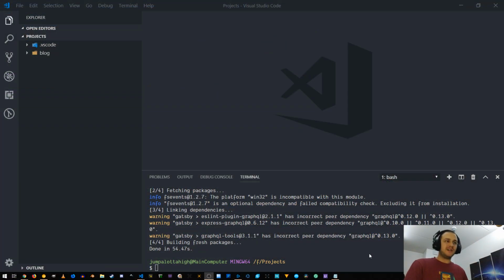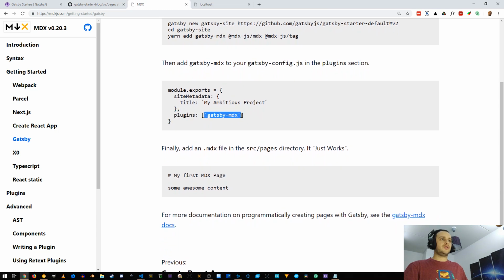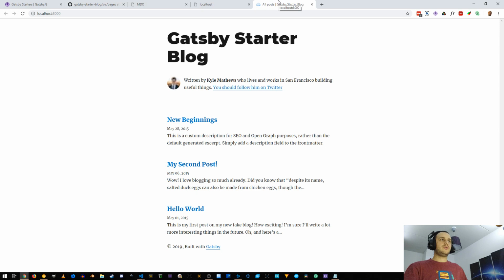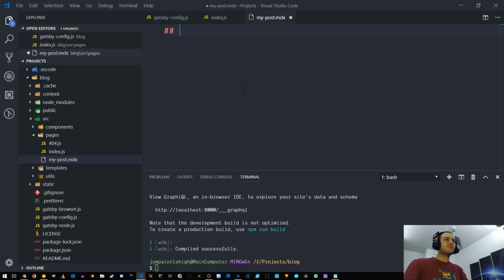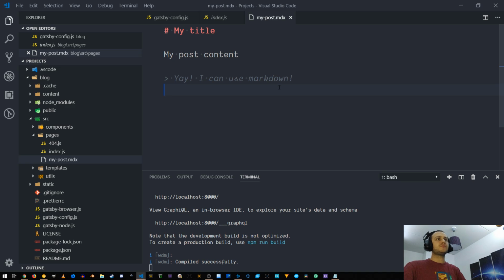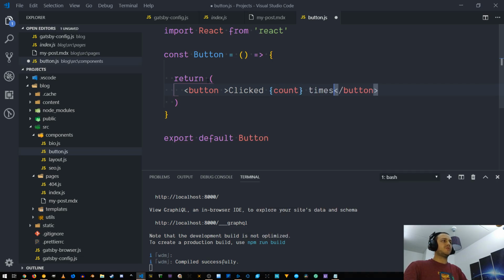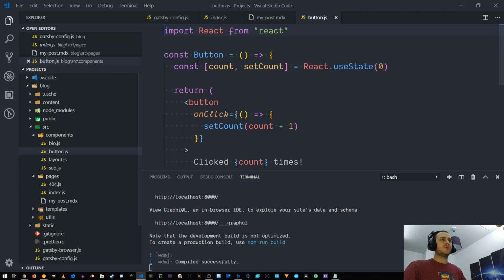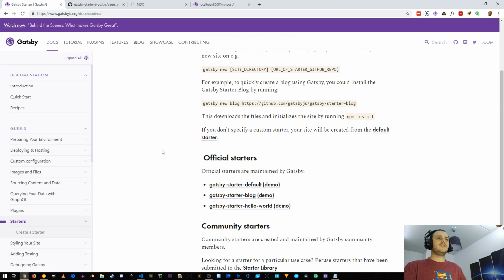Gatsby Tips #4 How to add MDX to a Gatsby blog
In this video, we will look into how to add MDX to your Gatsby blog.